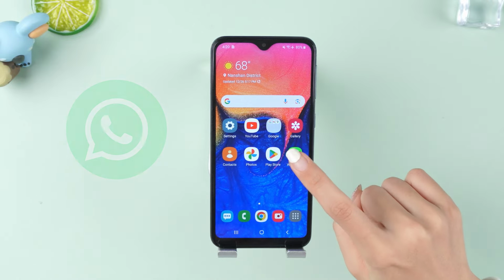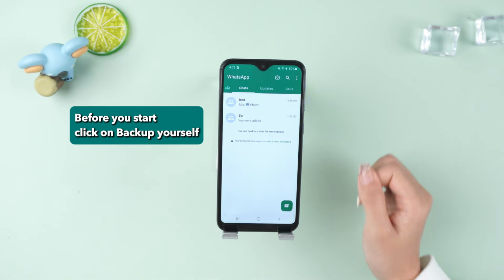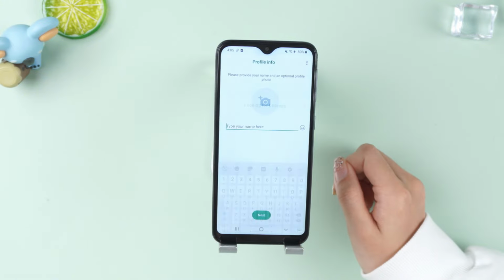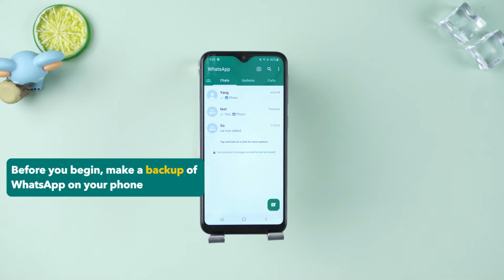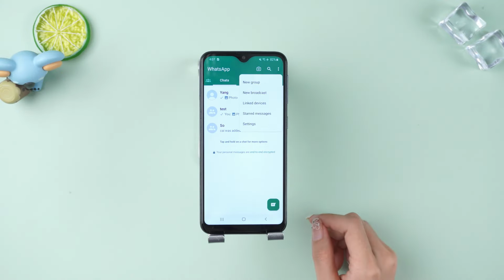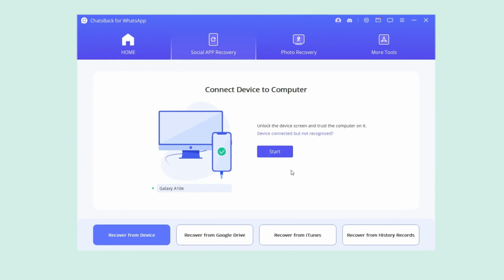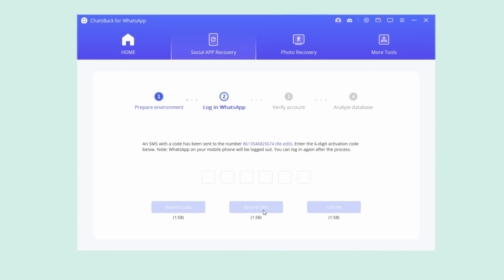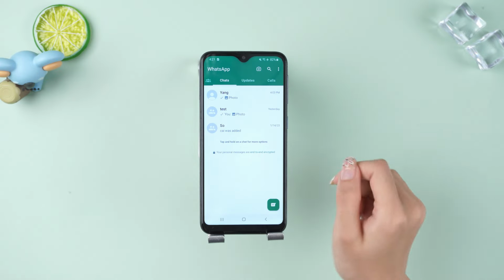Recover Lost WhatsApp Chats on Android without backup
Many users delete WhatsApp messages by mistake. But don't worry, you can still access them. This video shows how Android users can recover deleted WhatsApp messages on Android without backup.

🎬Timestamps:
00:00 Introduction
00:23 1. Use WhatsApp backup to restore （❗️Please backup before uninstalling）
01:32 2. Recover without backup of WhatsApp
01:50 Before you begin, make a backup of WhatsApp
02:14 How to recover your lost message by ChatsBack
03:50 END